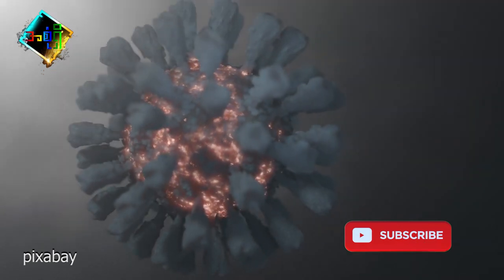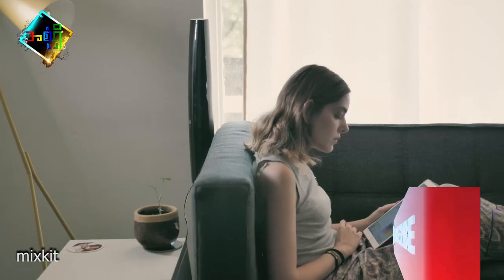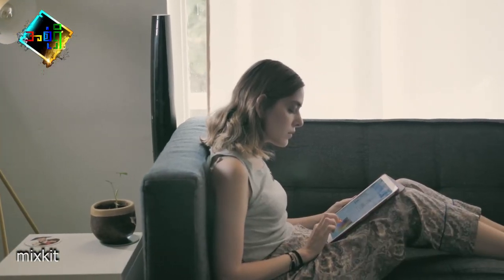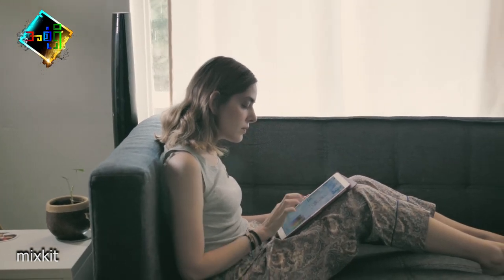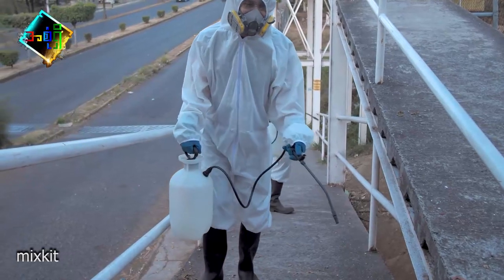အိုမီခရွန်လက္ခဏာများနှင့် ဘေဘီလေးတွေ မကူးအောင် ဘယ်လိုလုပ်မလဲ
ကိုဗစ်မျိုးစိတ်သစ်အကြောင်းနဲ့ ဘေဘီလေးတွေကို မကူးအောင် ကာကွယ်နိုင်မဲ့နည်းလမ်းတွေကို တင်ဆက်ထားပါတယ်။
လူကြီး လူငယ်တွေအားလုံးအတွက် အသုံးဝင် အသုံးကျစေမယ့် ဖျော်ဖြေရေး၊ ဗဟုသုတနဲ့ လက်တွေ့လုပ်ဆောင်နိုင်မယ့် ဗွီဒီယိုတွေ တင်ဆက်ပေးနေတဲ့ ချန်နယ် ဖြစ်လို့ နောက်ထပ် ဗွီဒီယိုတွေကို ဆက်လက်ကြည့်ရှုနိုင်ပါတယ်။